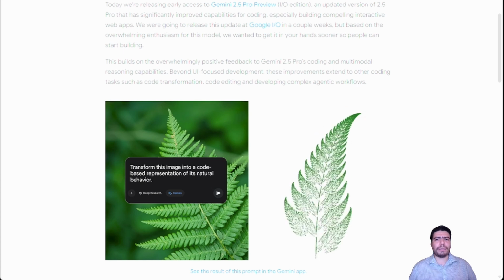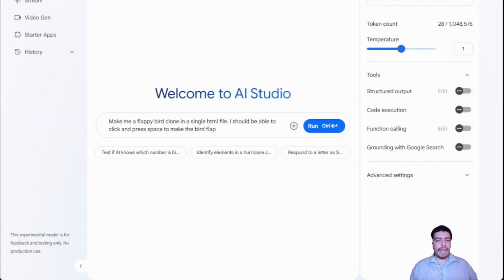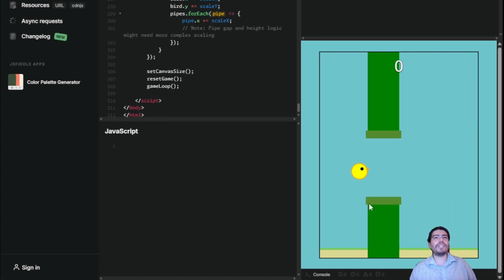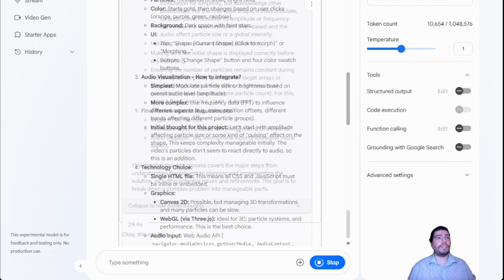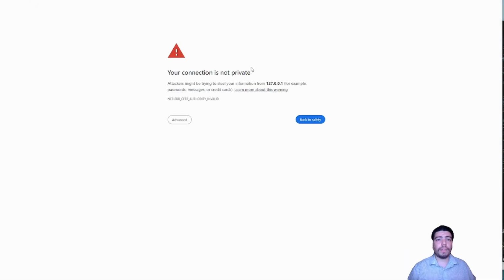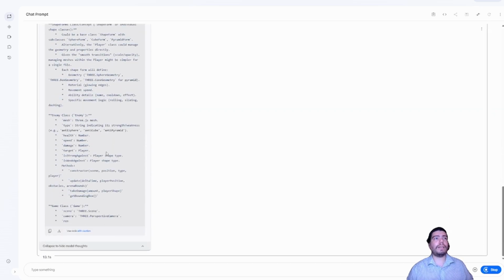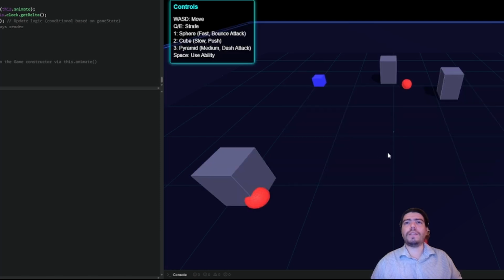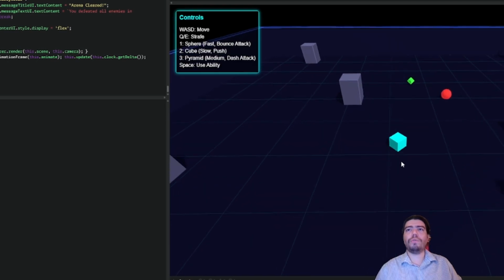🎮 Gemini 2.5 Pro 05-06 is a GAME DEV CHAMP!? | AI Roundup with Dr. Kevin Lopez 🎮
What’s going on, it’s Dr. Kevin Lopez back again with another AI roundup — and today we’re diving into the Gemini 2.5 Pro I/O (05/06 edition) to see if it’s the real deal for game development!

Google claims major improvements in coding, especially for web-based projects, so naturally I had to put it to the test... even though I’m not exactly a web dev wizard 👀

Here’s what we build using Gemini 2.5 Pro:
✔️ A classic Tic Tac Toe game (the warm-up round)
✔️ A working Flappy Bird clone (things are heating up)
✔️ An audio visualizer generated from video input (yep, we’re getting real)
✔️ A unique 3D Shape Arena concept — where different shapes have their own combat advantages.

This episode is packed with AI-assisted coding, creative game ideas, and some unexpected surprises. Don’t miss it if you’re into AI, LLMs, or just want to see how far these models can go in the world of indie game dev.

👇 Drop your project ideas in the comments — I might try them in the next video!